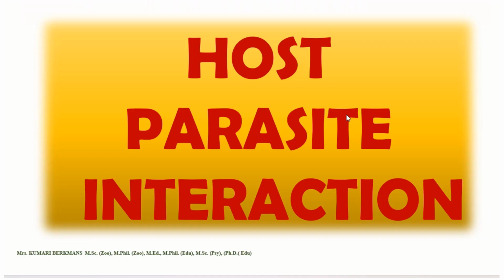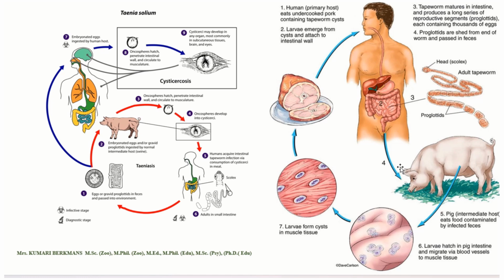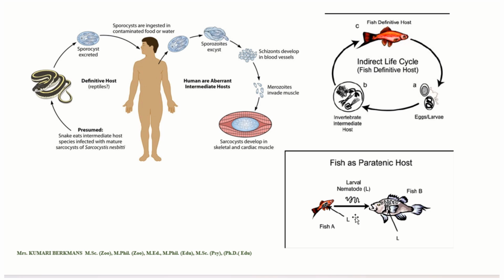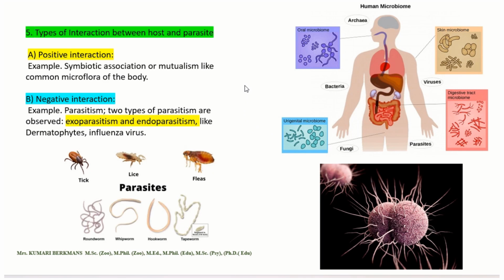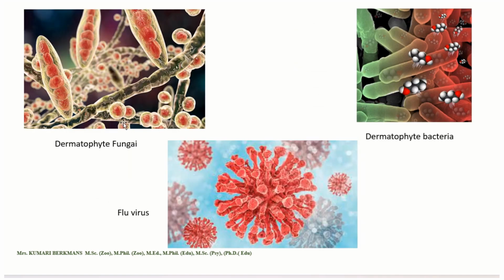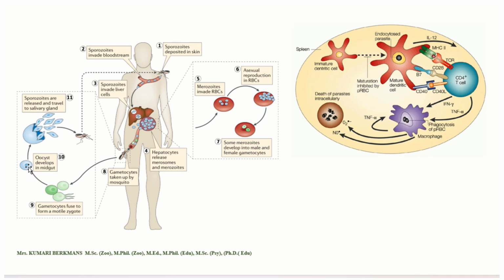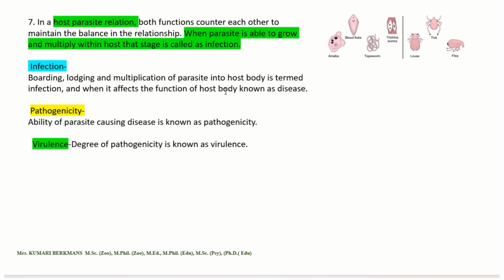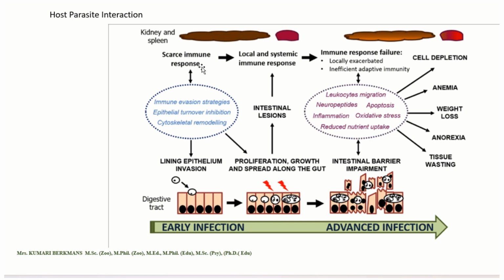CSIR NET LIFE SCIENCES UNIT- IV// CELL COMMUNICATION & CELL SIGNELLING : PART- 1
CELL COMMUNICATION &  CELL SIGNELLING CSIR NET LIFE SCIENCES   UNIT-  IV : PART- 1
Cells in multicellular organisms coordinate their activity by communicating with each other. This communication occurs by chemical messengers. Such messengers can be amines, peptides, steroids, or other small molecules. These molecules travel to the target cells. Based on how far they travel, communication can be endocrine, paracrine, autocrine. In endocrine signaling, molecules are released into the blood and affect a cell located far away. In paracrine signaling, one type of cell releases a messenger that affects a different type of cell in the same tissue. In Autocrine signaling, cells release molecules that target the same cell or other cells of the same type. In juxtacrine signaling, cells communicate by direct physical contact. The signal molecules bind with receptors on the target cells. Hydrophilic molecules bind with receptors on the cell surface and hydrophobic molecules bind with receptors inside the cell. Various types of receptors are ligand-gated ion channels, G proteins coupled receptors, catalytic receptors, and nuclear receptors.
Cell signaling can be classified as either mechanical or biochemical based on the type of the signal. Mechanical signals are the forces exerted on the cell and the forces produced by the cell. These forces can both be sensed and responded to by the cells.[15] Biochemical signals are biochemical molecules such as proteins, lipids, ions, and gases. These signals can be categorized based on the distance between signaling and responder cells. Signaling within, between, and amongst cells is subdivided into the following classifications :
Intracrine signals are produced by the target cell that stay within the target cell.
Autocrine signals are produced by the target cell, are secreted, and affect the target cell itself via receptors. Sometimes autocrine cells can target cells close by if they are the same type of cell as the emitting cell. An example of this are immune cells.
Juxtacrine signals target adjacent (touching) cells. These signals are transmitted along cell membranes via protein or lipid components integral to the membrane and are capable of affecting either the emitting cell or cells immediately adjacent.
Paracrine signals target cells in the vicinity of the emitting cell. Neurotransmitters represent an example.
Endocrine signals target distant cells. Endocrine cells produce hormones that travel through the blood to reach all parts of the body.
Cells communicate with each other via direct contact (juxtacrine signaling), over short distances (paracrine signaling), or over large distances and/or scales (endocrine signaling).
Cells in multicellular organisms coordinate their activity by communicating with each other. This communication occurs by chemical messengers. Such messengers can be amines, peptides, steroids, or other small molecules. These molecules travel to the target cells. Based on how far they travel, communication can be endocrine, paracrine, autocrine, or juxtacrine. In endocrine signaling, molecules are released into the blood and affect a cell located far away. In paracrine signaling, one type of cell releases a messenger that affects a different type of cell in the same tissue. In Autocrine signaling, cells release molecules that target the same cell or other cells of the same type. In juxtacrine signaling, cells communicate by direct physical contact. The signal molecules bind with receptors on the target cells. Hydrophilic molecules bind with receptors on the cell surface and hydrophobic molecules bind with receptors inside the cell. Various types of receptors are ligand-gated ion channels, G proteins coupled receptors, catalytic receptors, and nuclear receptors.
If you have any questions or comments, please let me know. I would really appreciate it.

THIS CHANNEL GIVES COACHING for all national eligibility exams like CSIR NET,UGC NET, TNPSC AND NEET,
CSIR NET LIFE SCIENCES UNIT 2 CELL BIOLOGY, CSIR NET BIOLOGY UNIT 2, LIFE SCIENCES CSIR NET, this video is about cell membrane proteins and its mechanism of transport of ions.
TNPSC GROUP I DEO EXAM,
JIAS ACADEMY,
The JIAS Academy is known to be the best Online & Offline Coaching Institute in India for CSIR NET EXAM, TNPSC, UGC NET, NEET, TNPSC EXAMs.
KB@MOUNTZION CHANNAL,